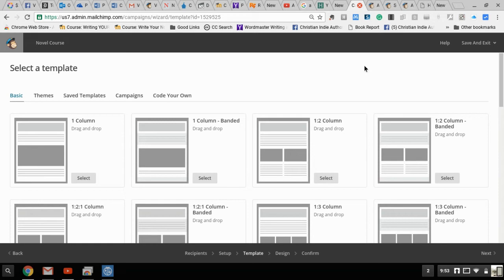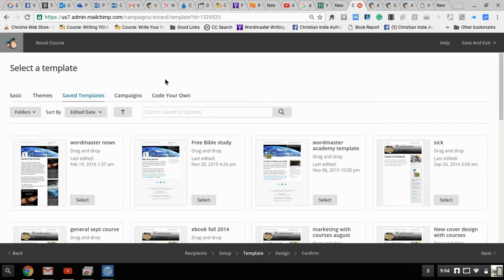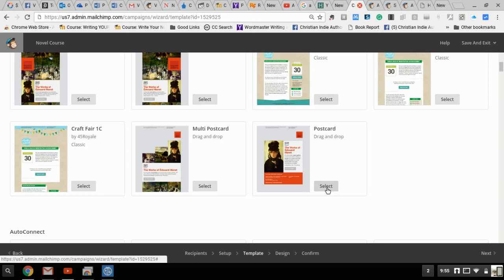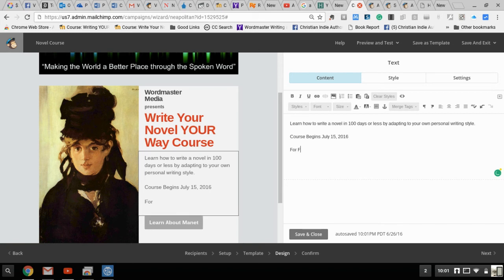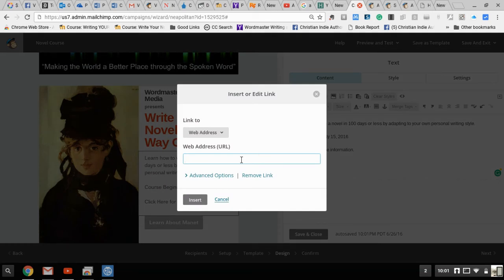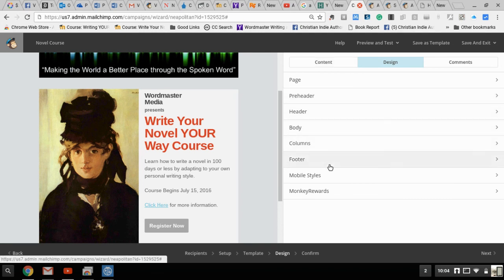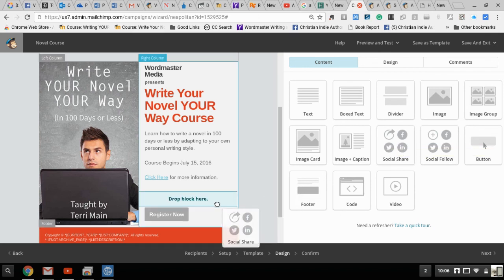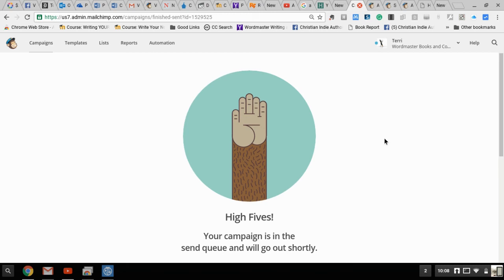Creating an HTML Email Newsletter Using MailChimp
In a previous video, we discussed setting up a "Campaign" in MailChimp. Now we are going to discuss how to create a rich HTML newsletter in minutes using a MailChimp theme.